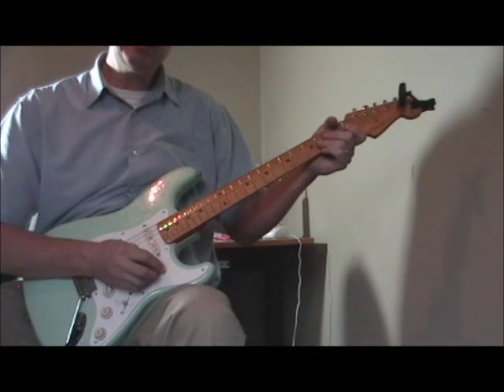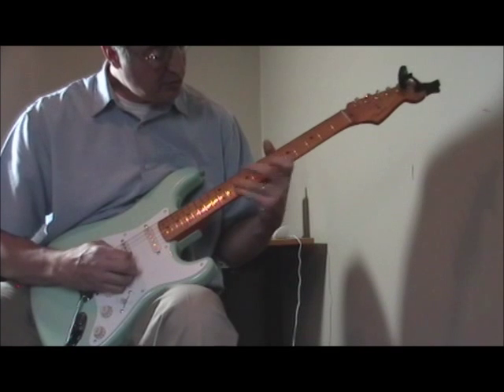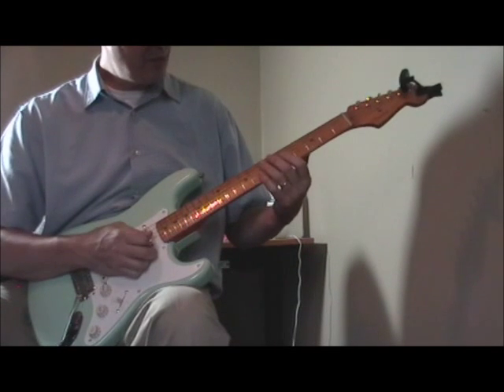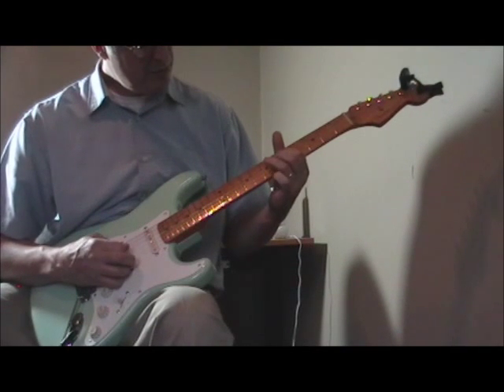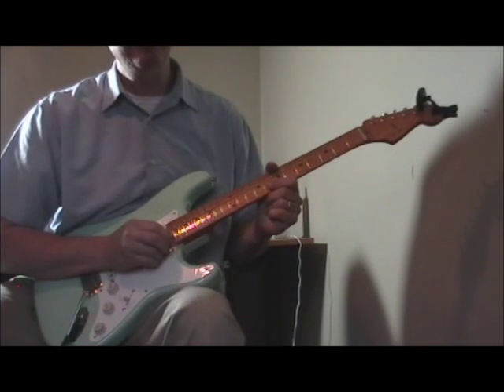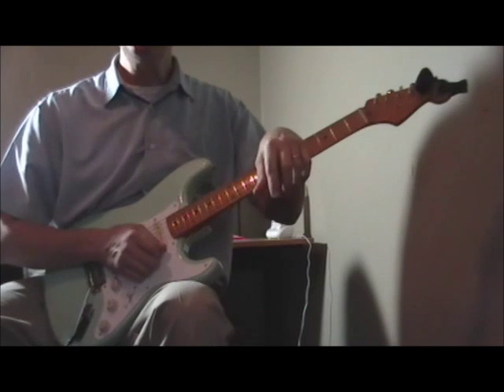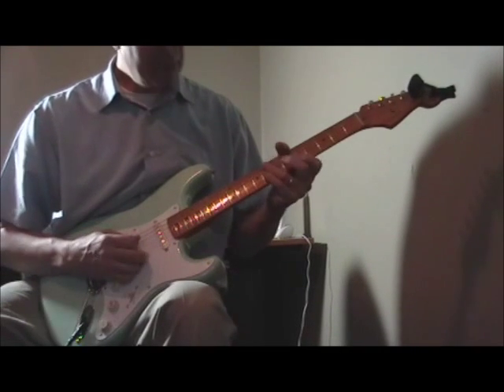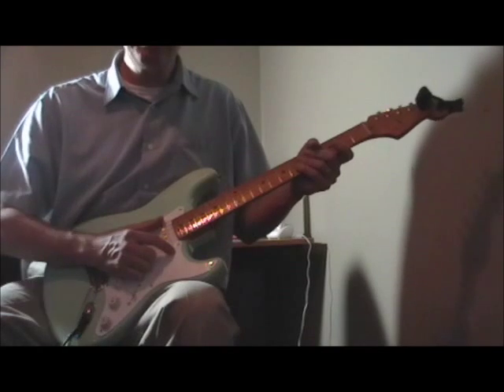Classic Blues Guitar Licks #5 Pee Wee Crayton